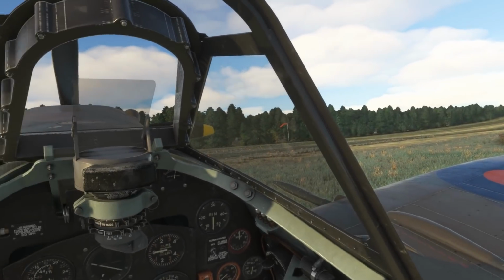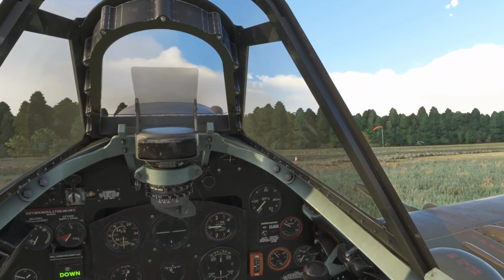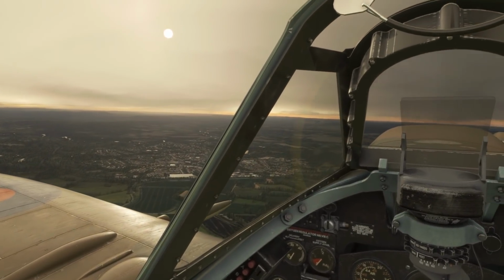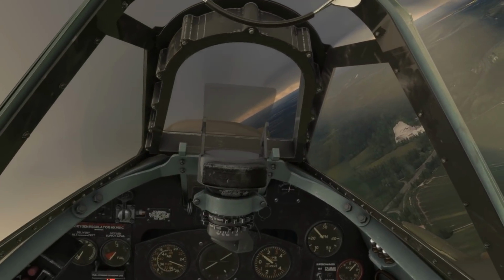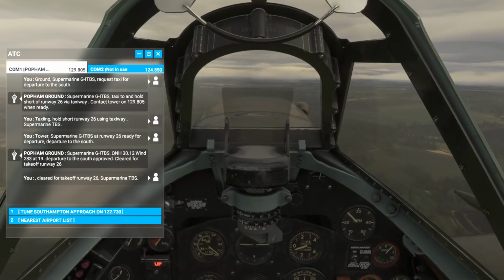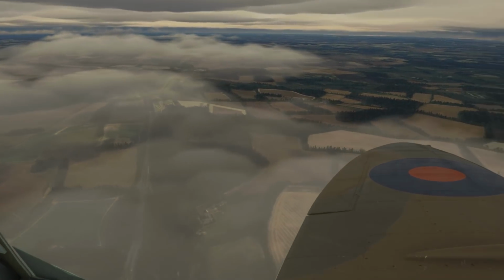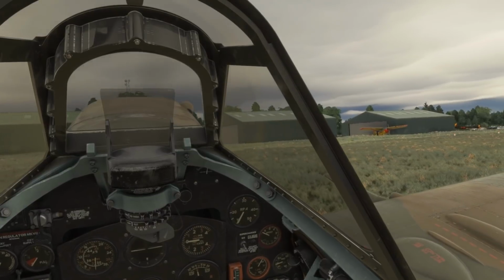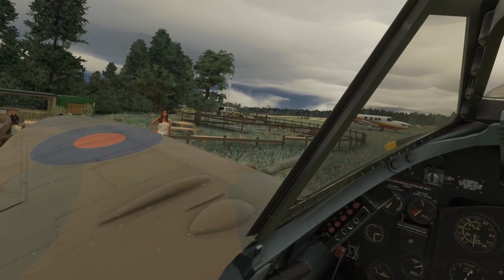Spitfire MK IX | REAL PILOT | Burning Blue Design Popham - Full Flight | Microsoft Flight Simulator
In this video, we check out Burning Blue Designs newest scenery - Popham.

We'll be taking out the wonderful FlyingIron Simulations Spitfire MK IX, on a short flight around the Southern coast of the United Kingdom, departing from and arriving into Popham Aerodrome.

PC Specs

MSI B550M
32GB DDR4 3600MHz

Hardware